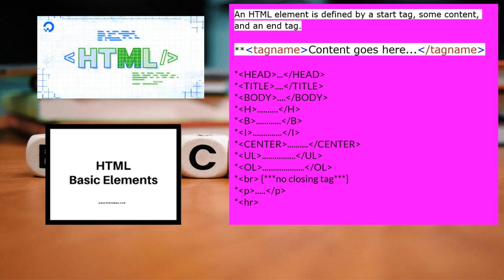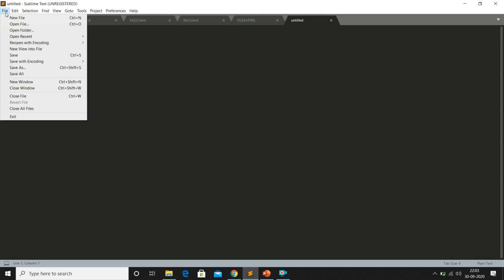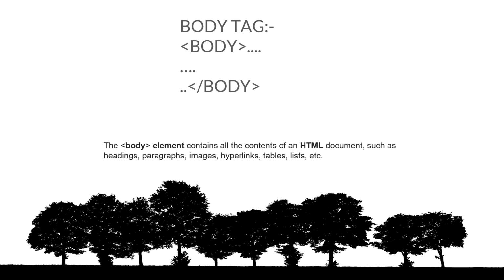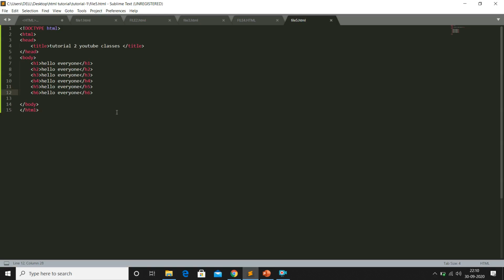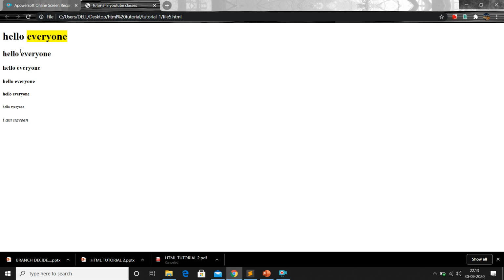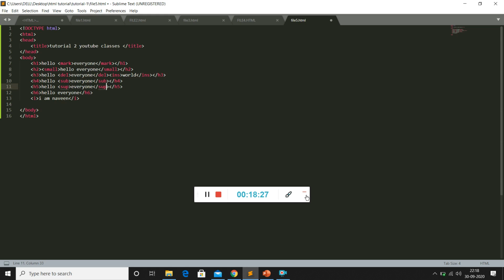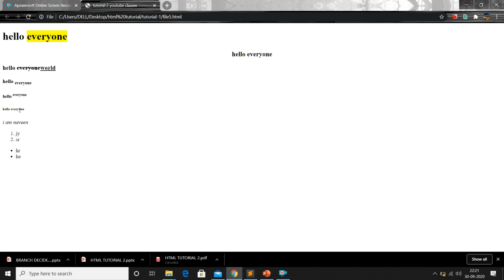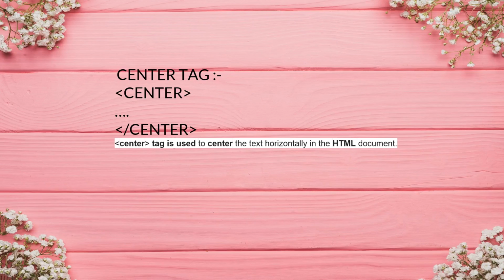WHAT IS HTML | PART-2 | HTML ELEMENTS|ENGLISH | HTML FOR BEGINERS | HTML TUTORIAL PART-2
THIS IS THE HTML TUTORIAL...PRESENTED BY THE NAVEEN TECHNICAL SOLUTIONS CHANNEL
DOWNLOAD SUBLIME TEXT:-
LINK FOR WINDOWS 64-BIT SUBLIME TEXT:-

THANK YOU FOR ALL WHO ARE SUPPORTING ME.
YOUR NAVEEN.